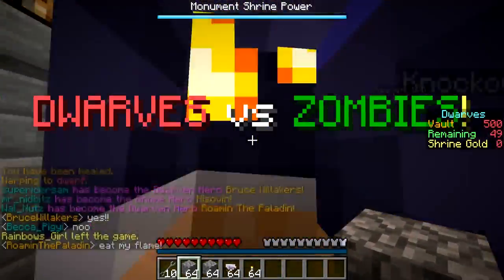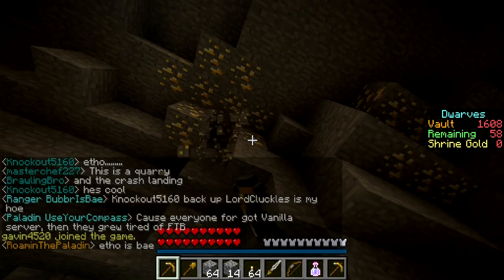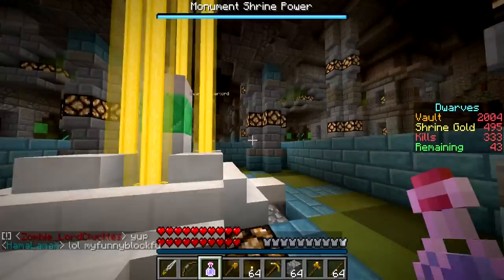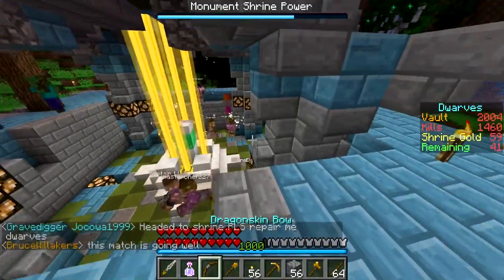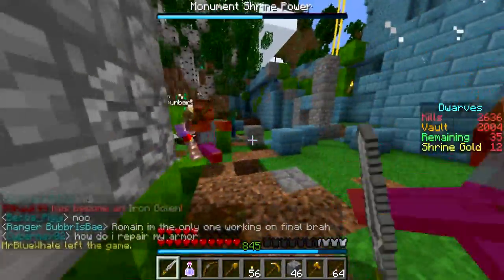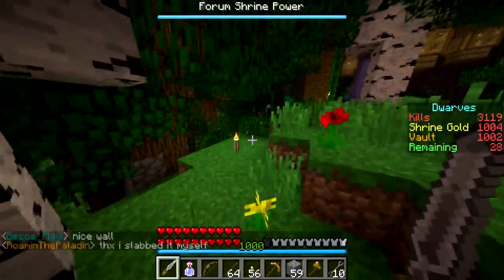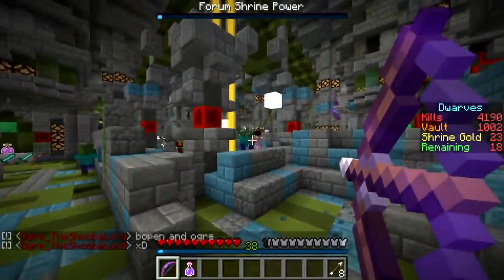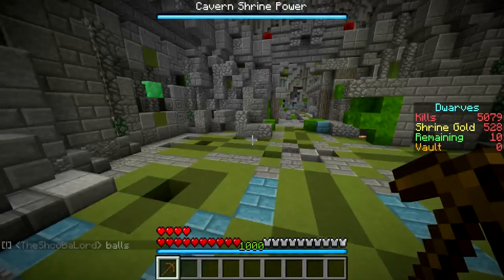Dwarves vs. Zombies